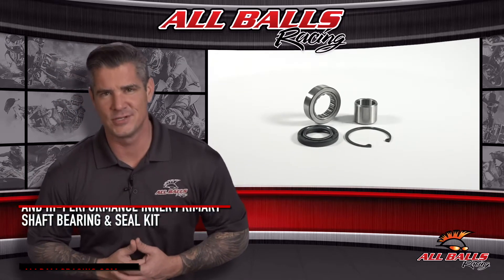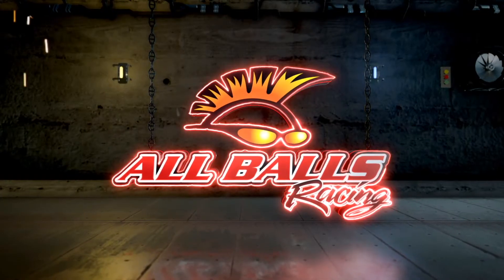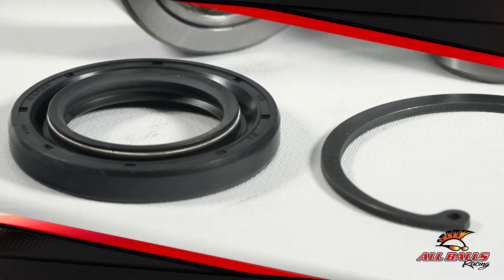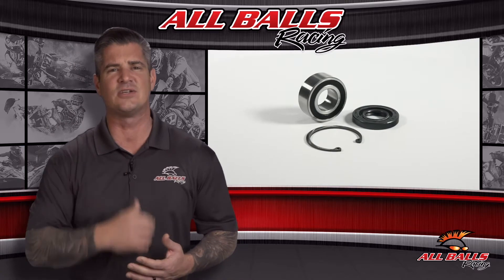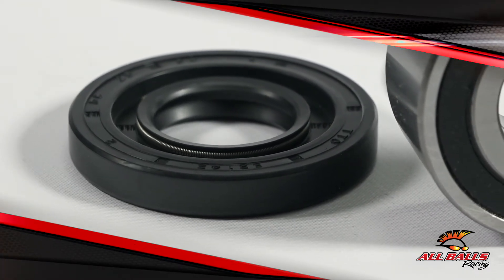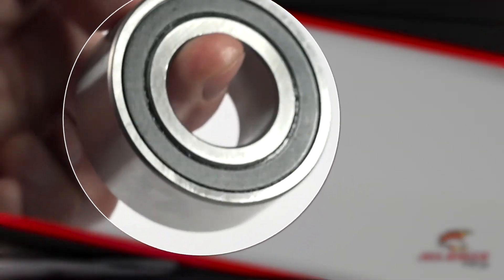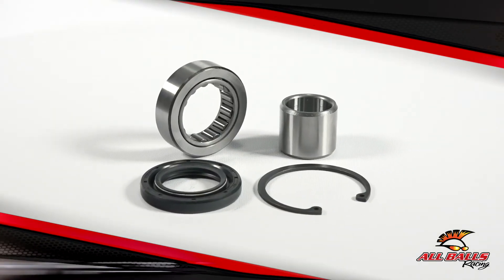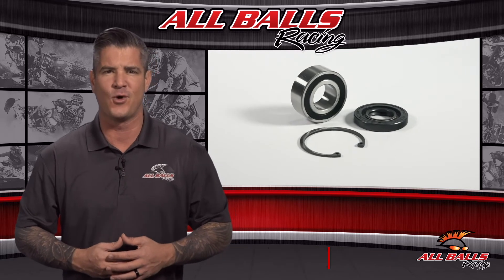All Balls Racing - Inner Primary Bearings and Seal Kits